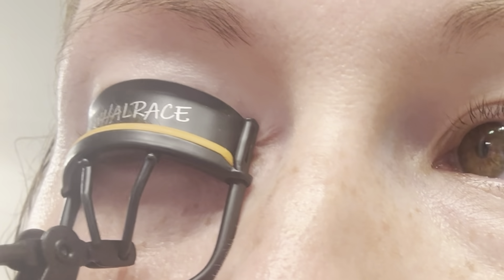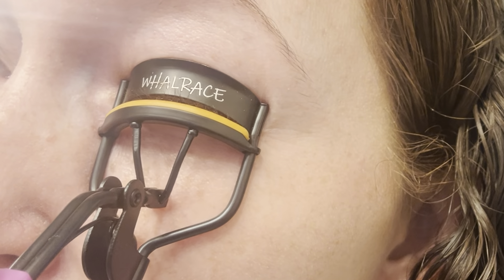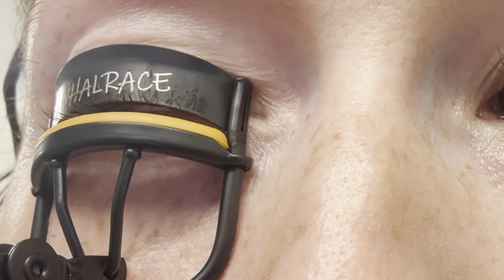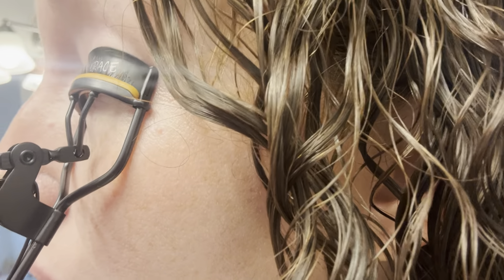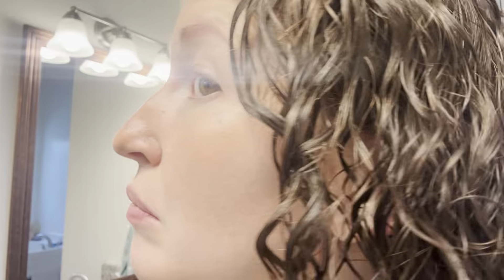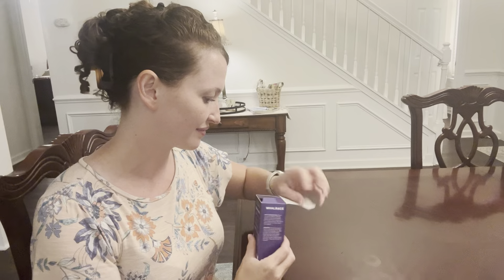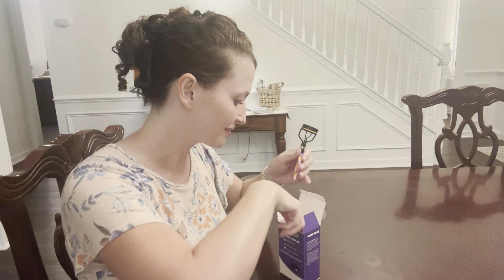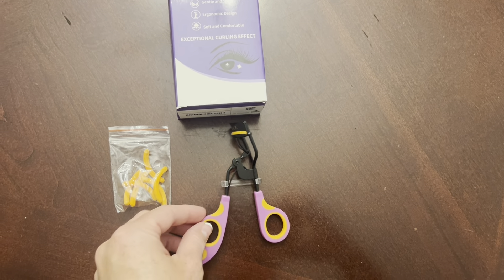Will this eyelash curler curl short lashes